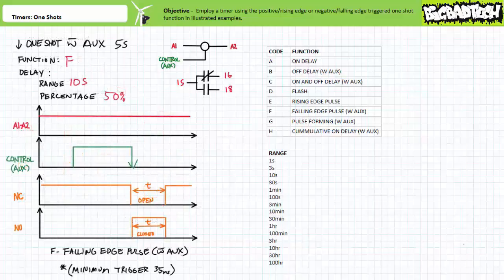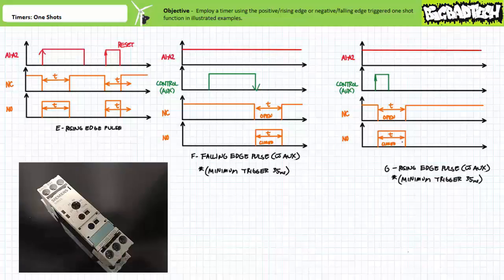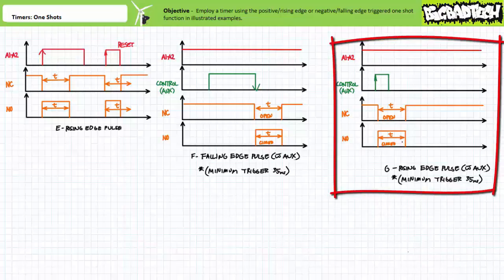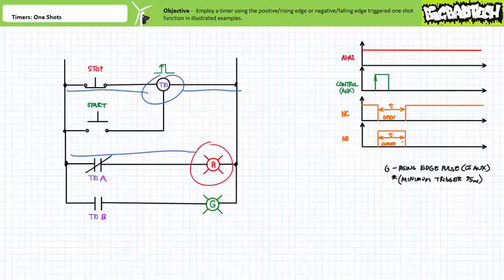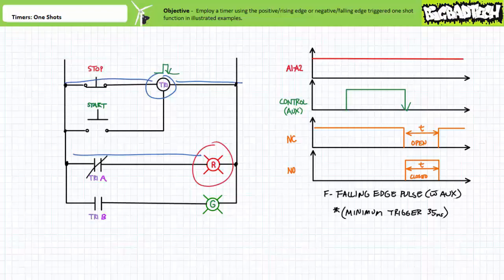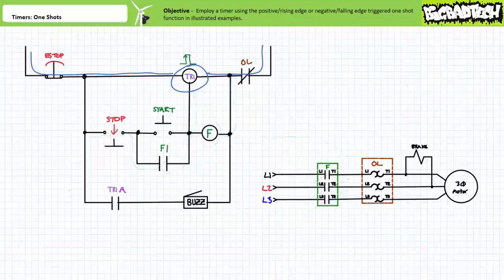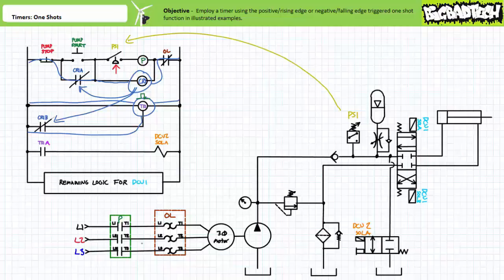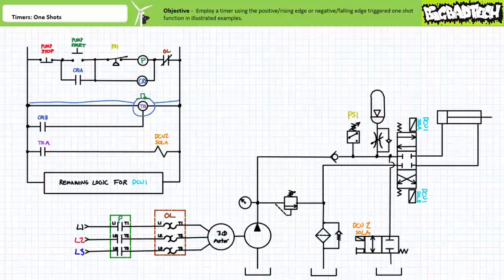Timers: One Shots (Part 2 of 2)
In this lesson we'll take a brief look at multifunction timers performing both the positive and negative edge triggered one shot function. We'll introduce positive and negative edge triggered one shot functions, review general timer functions, learn how to set up an example timer relay to perform positive and negative edge triggered one shot functions, and finally employ a timer executing both the positive and negative edge triggered one shot function in several illustrated examples. (Part 2 of 2)